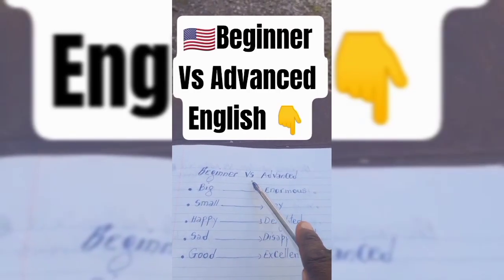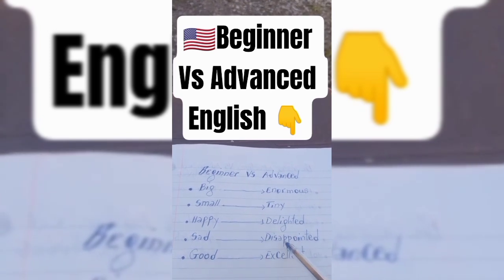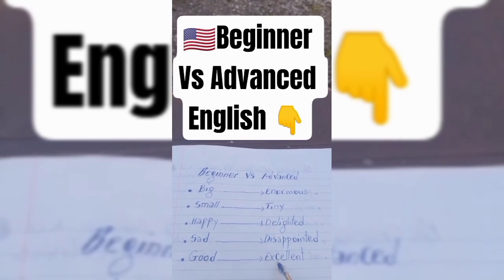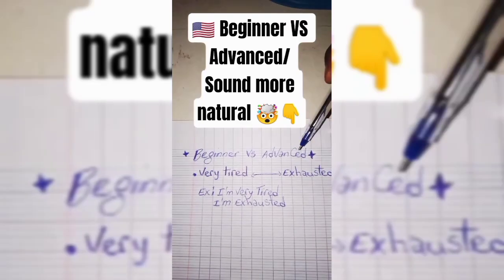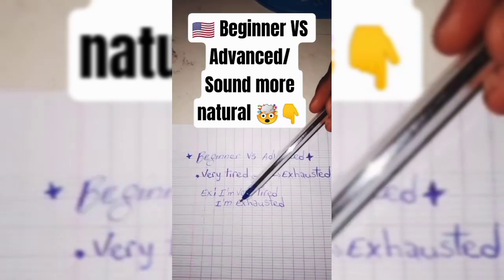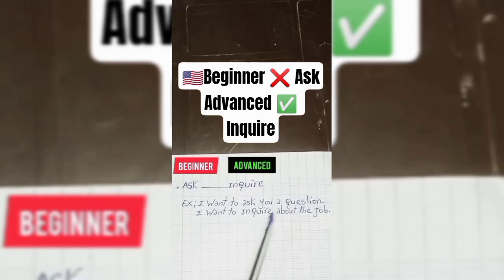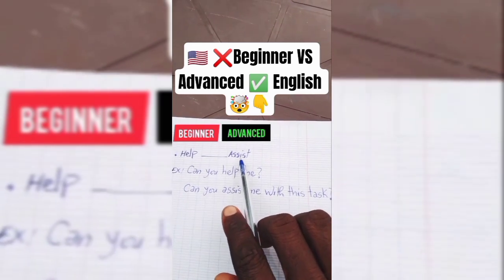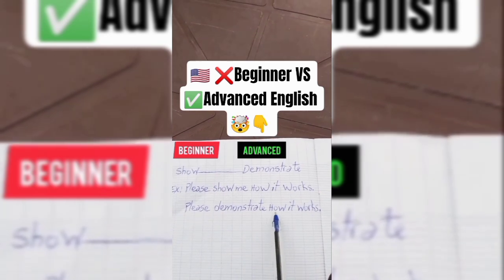🇺🇸 ❌Stop Sounding Beginner In English Use These Words✅😳